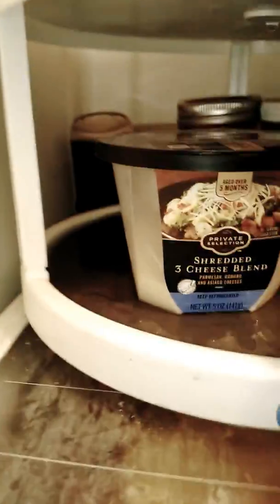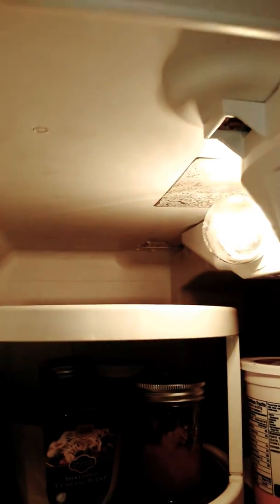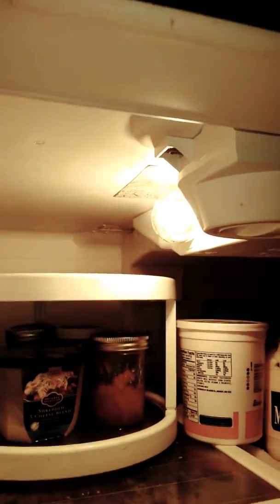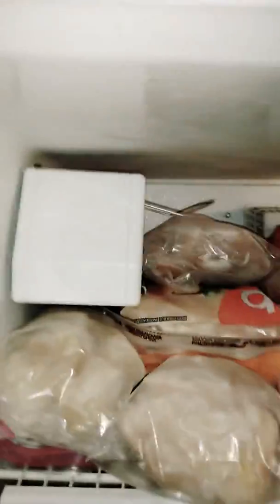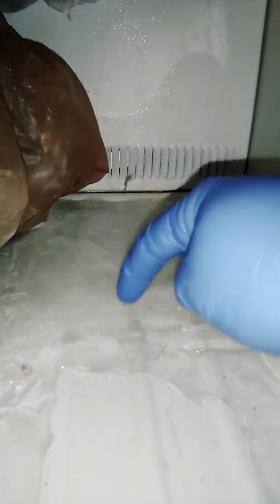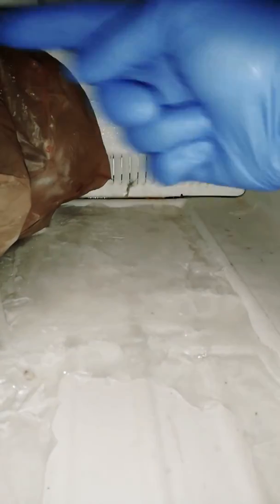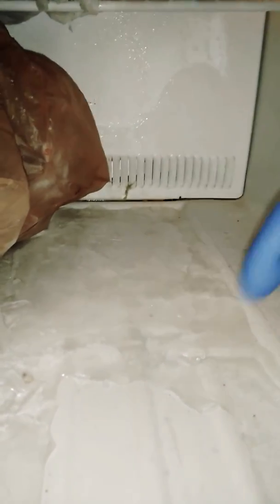Captain... there seems to be a problem with the refrigerator.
***!caution!** what you are about to see is gross!